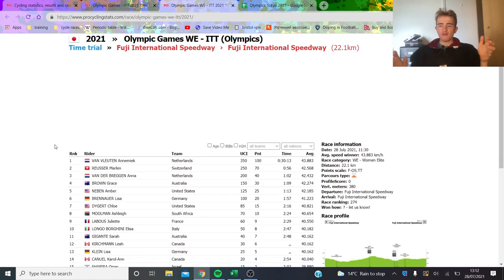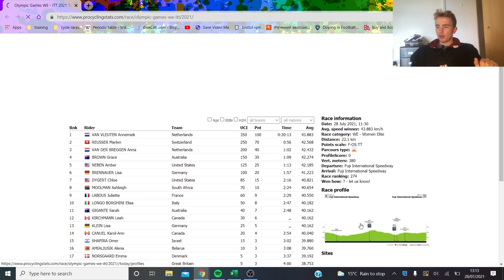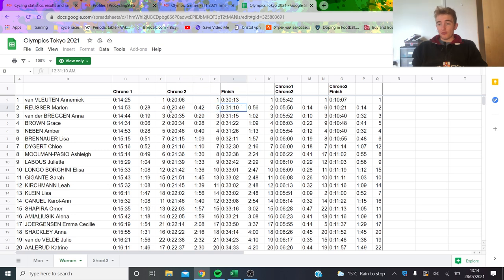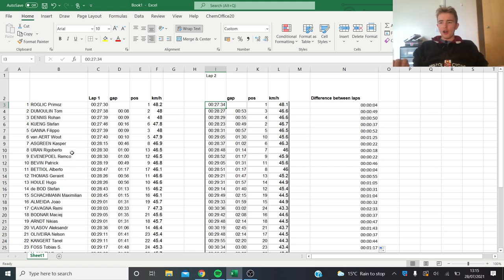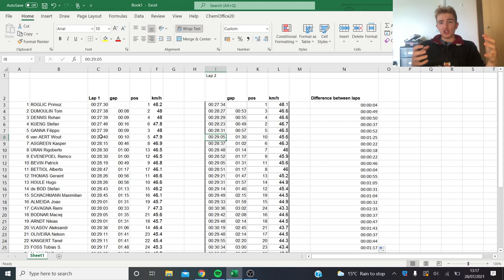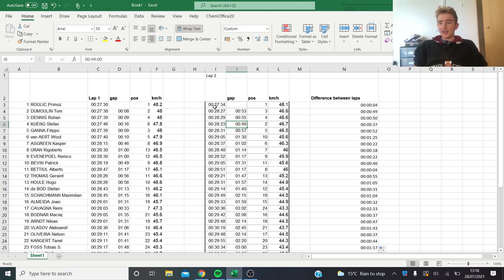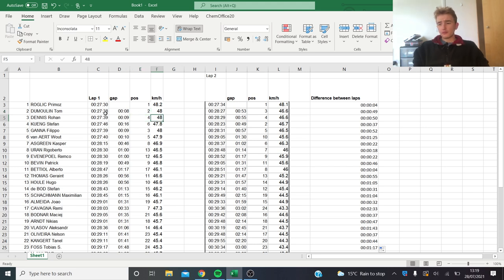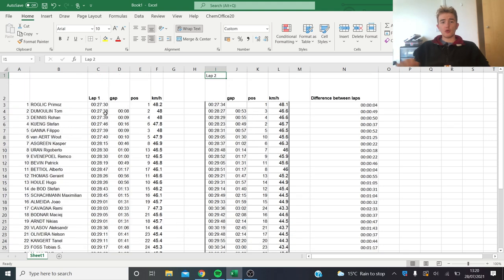How the Olympics TT's were paced?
I go through both the mens and womens olympic time trial race with Primoz Roglic winning the mens and Annemiek Van Vleuten winning in the womens as well.